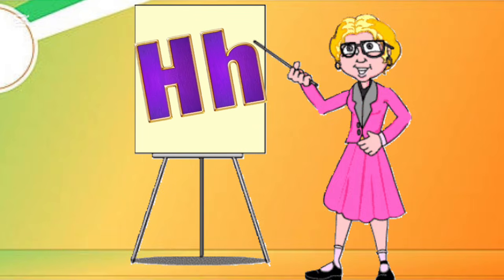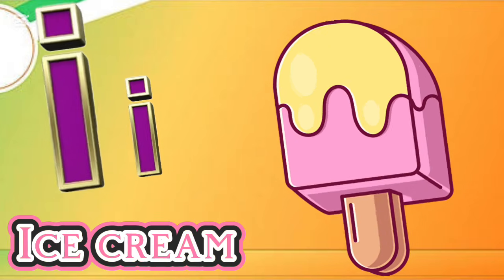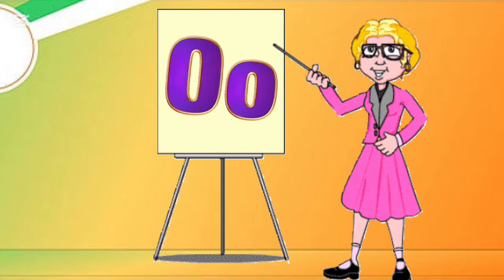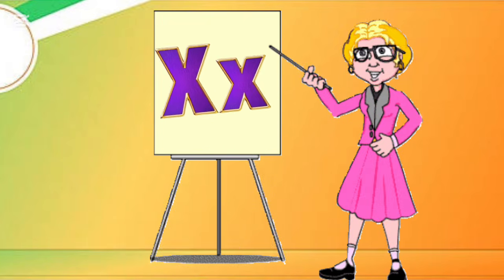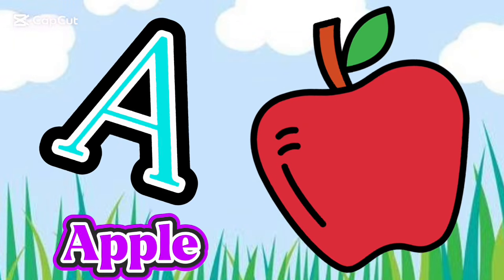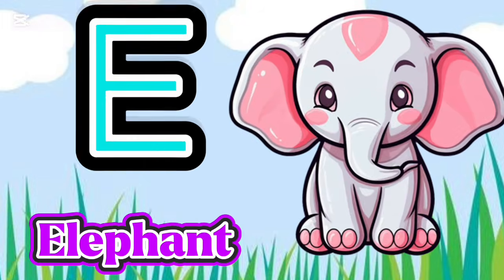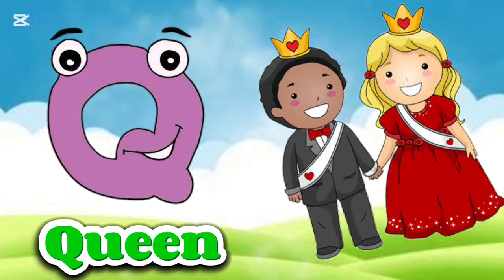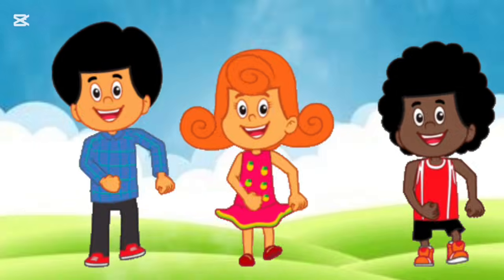Learn ABC with A for Apple, Fun Preschool Song and Video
song, a for apple b for ball, a apple